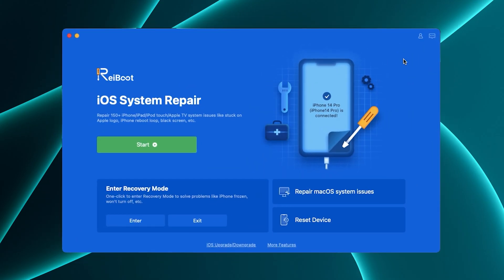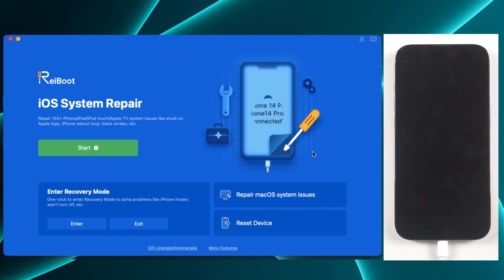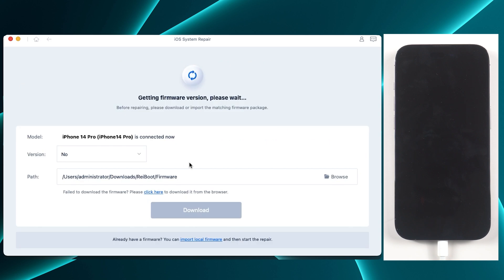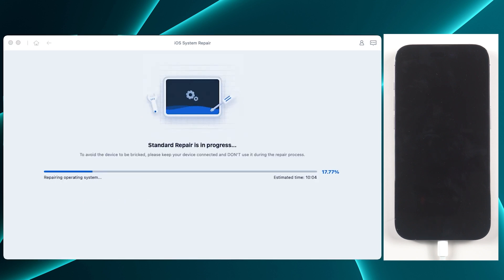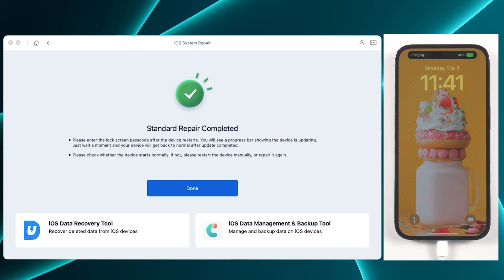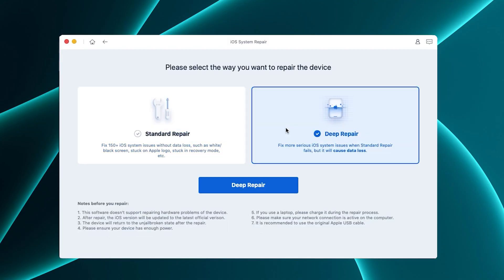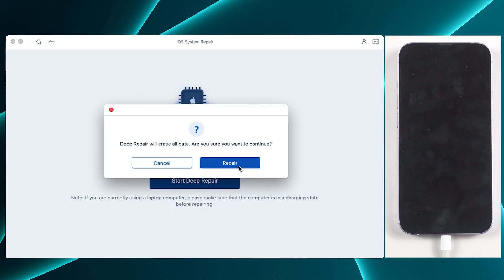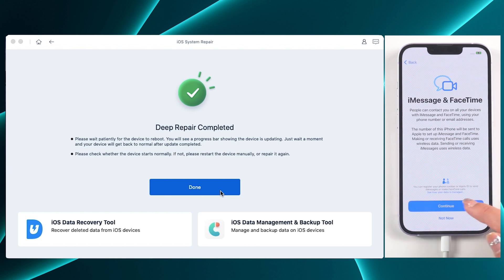ReiBoot V9.0.0 User Guide: How to Use iOS System Repair - 2023 Update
This episode shows you how to Use iOS System Repair. Experience the all-new ReiBoot 9.0.0! With a redesigned interface, you can enjoy a faster, more intuitive, and simpler repair experience.